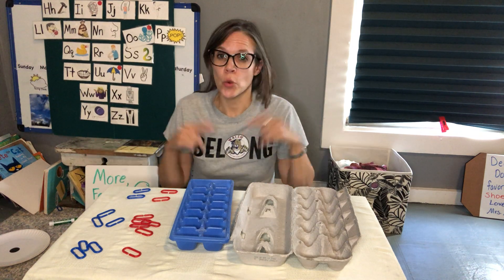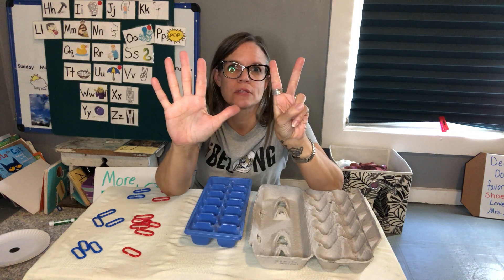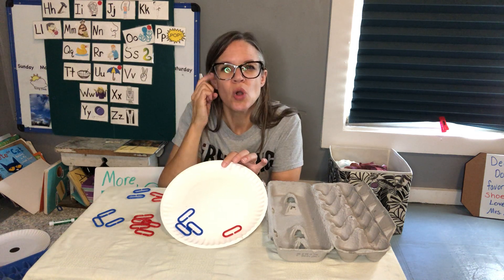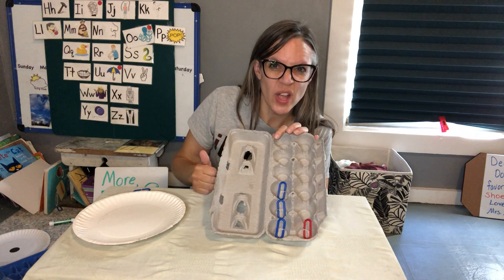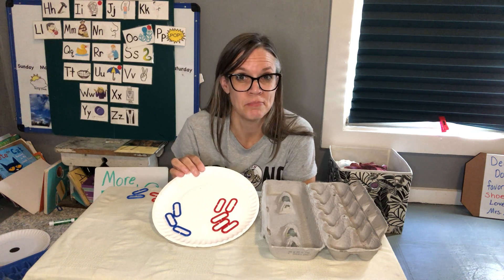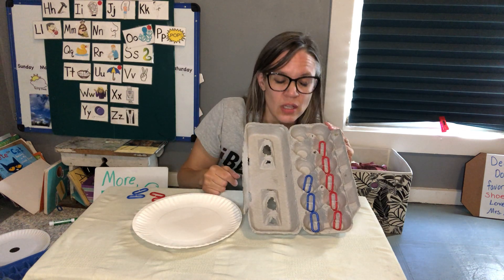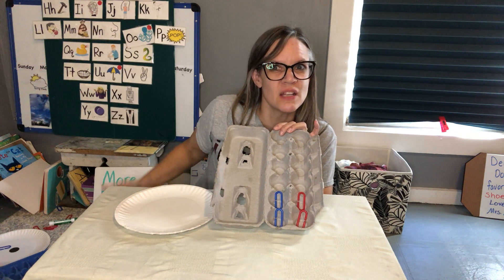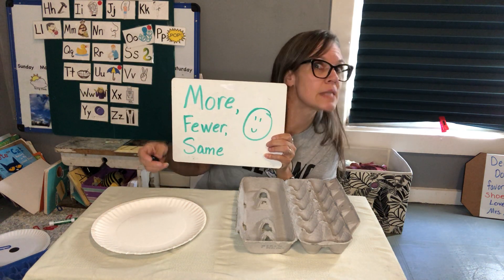Mrs. Zarbock More, Fewer, Same